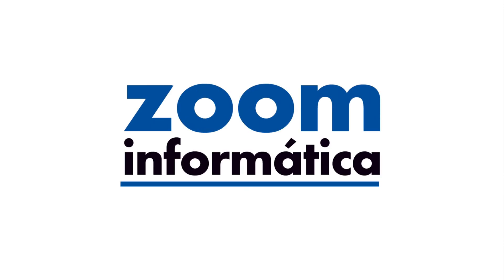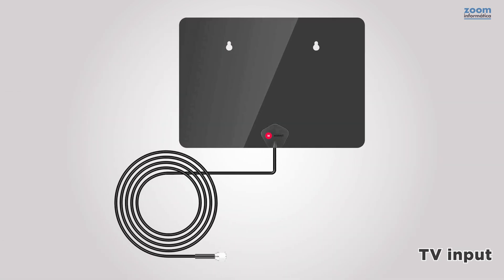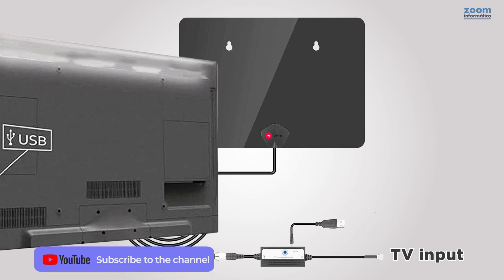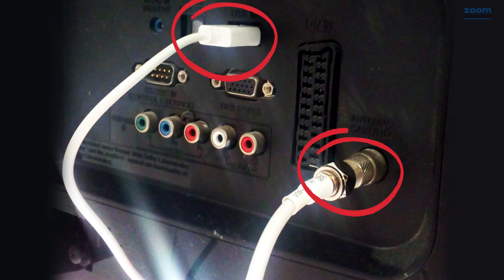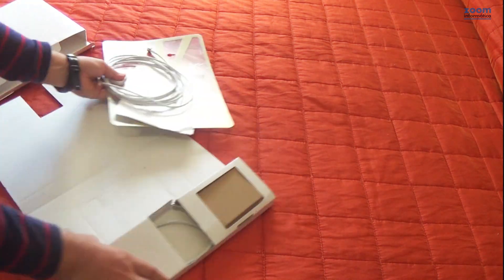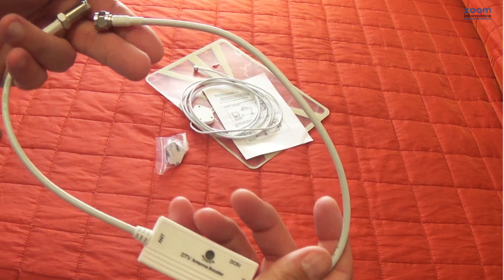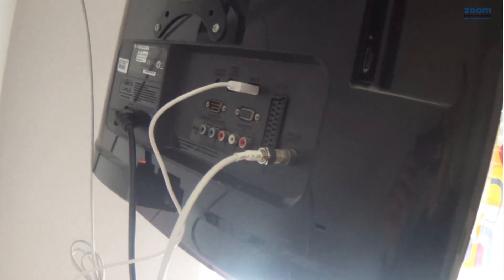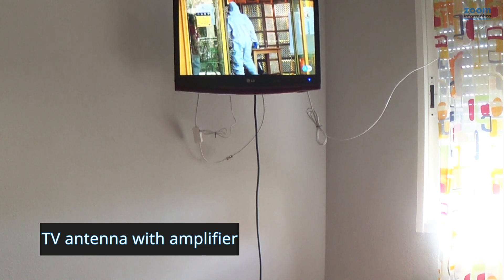How amplified USB TV antennas work. How an indoor antenna can improve the signal like a outdoor mod.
Indoor TV antennas are necessary for indoor locations where an outdoor antenna cannot be installed.

In this video we will explain how to connect an indoor USB antenna to improve the quality and quantity of channels on your TV

Most indoor models do not receive a large number of channels. With this indoor model and its USB connection you can improve the quality and quantity of tuned channels

At the end of the video you will see the difference between using an antenna and not using it to know what results you will get